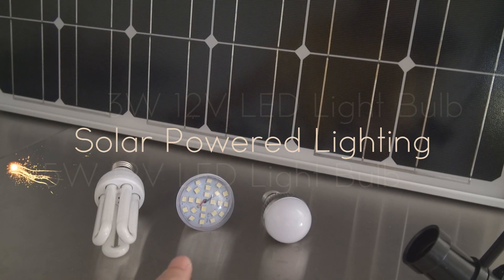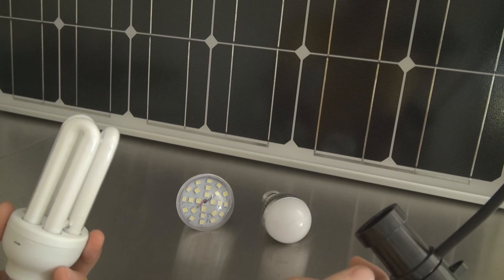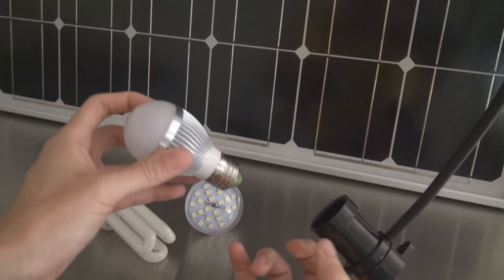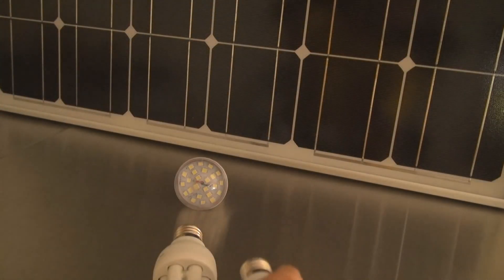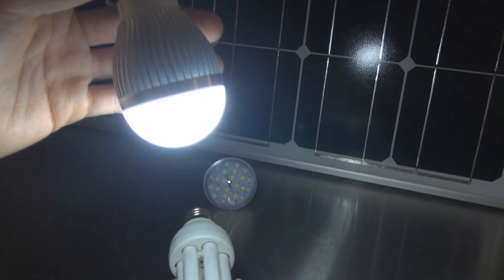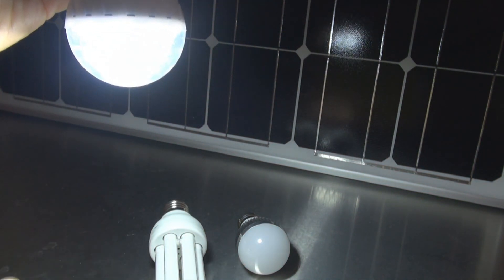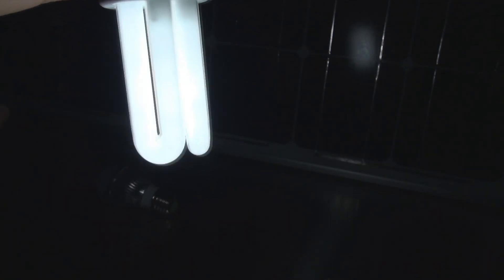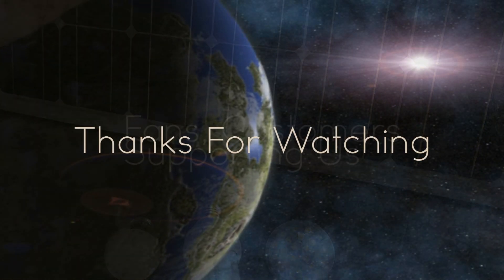LED E27 12V Light Bulb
The 3W LED E27 Light Bulb (12VDC) is an increasingly popular replacing CFL light bulbs for good.  Recently, lighting designers have begun to specify such LED luminaires for high-end new construction.

The E27 base LED light bulb offers easy replacement and mounting.  Comes in 3 Watt 12VDC system which prefect for solar power applications.  Features state of the art electronic circuit (without LED driver) which operates without flicker and more durable.   Design for 50,000 hours of usage.